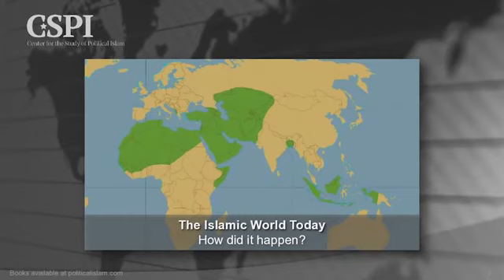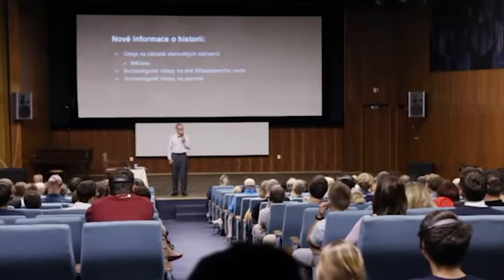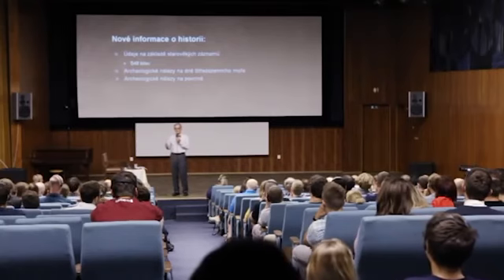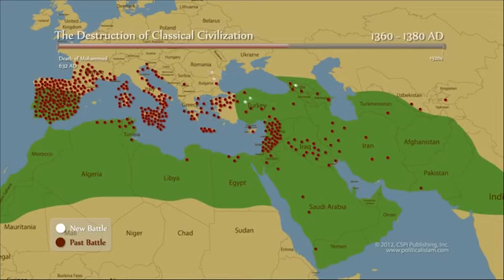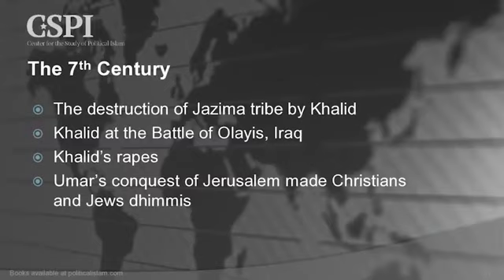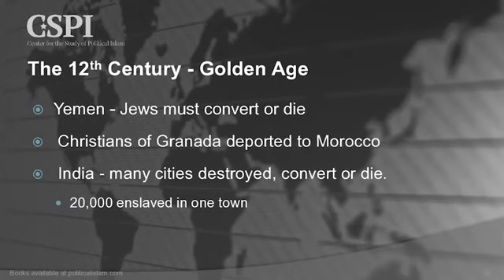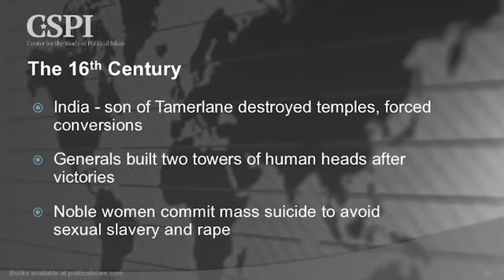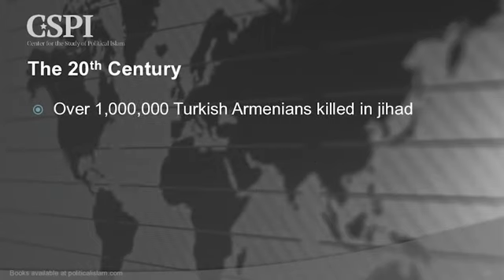Dr Bill Warner how did Islam destroy the classical world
how did Islam destroy the classical world